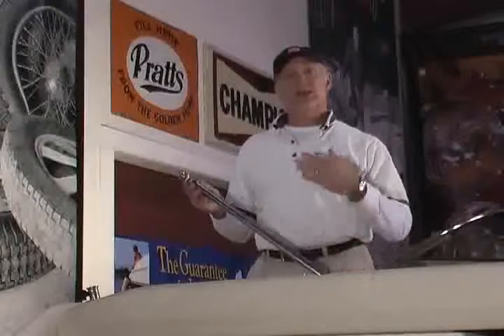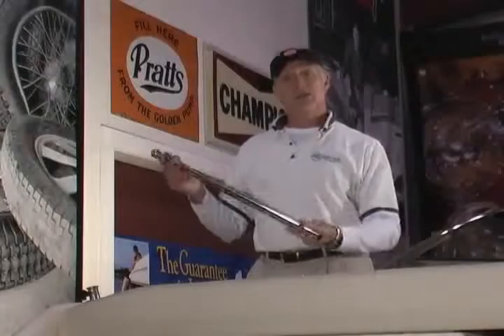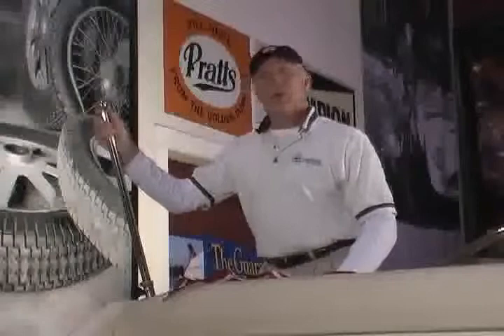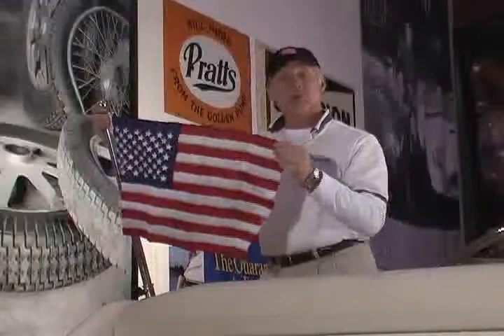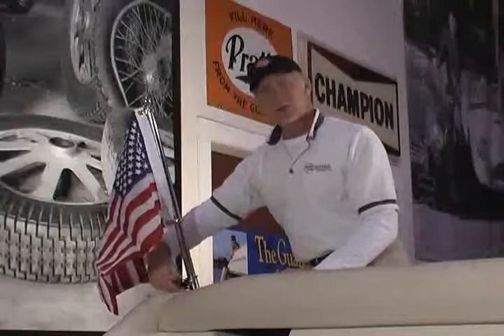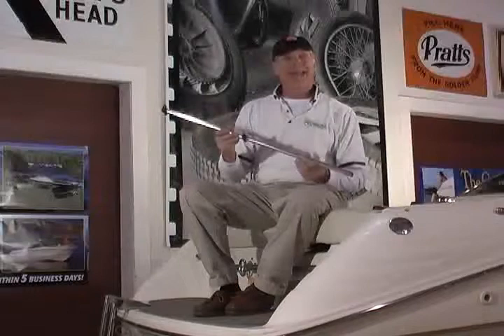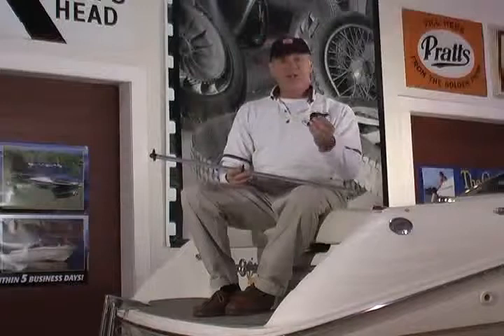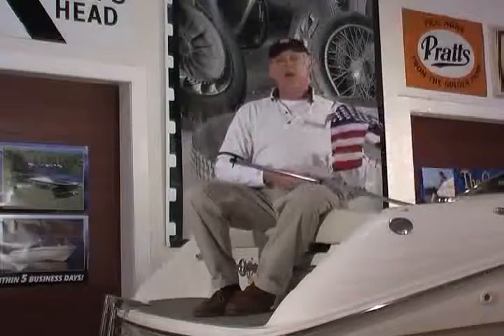Complete Flag Accessories for your Boat - iboats.com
- Complete Flag Accessories for your boat.